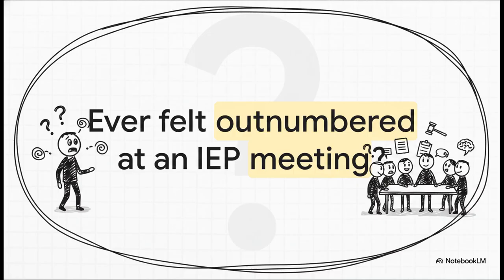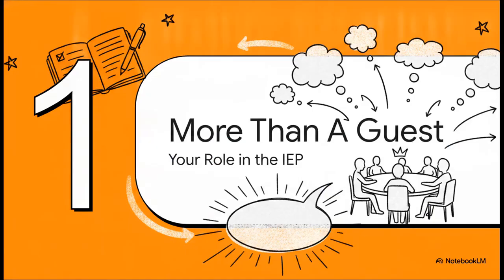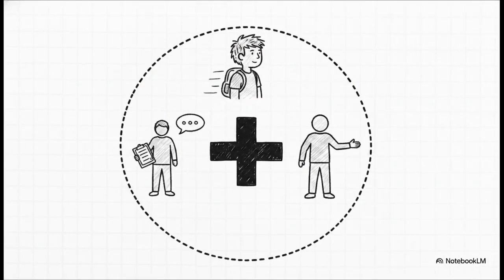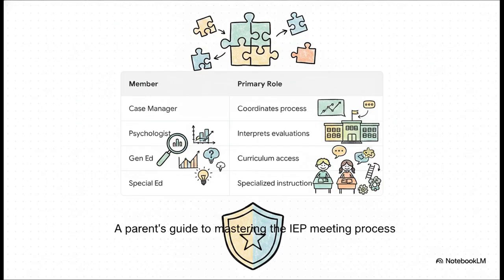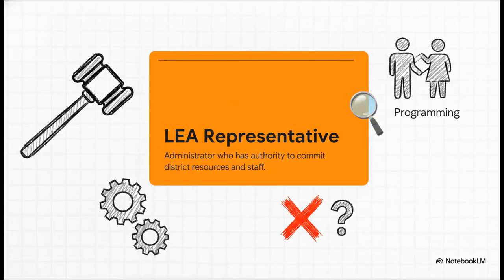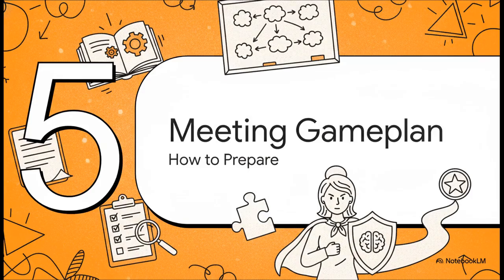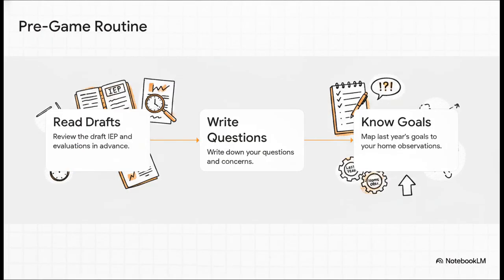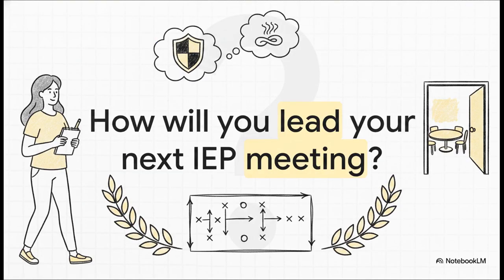Module 5: IEP Meetings and Team Roles - Explainer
Module 5: IEP Meetings and Team Roles - Overview
The IEP Meeting Playbook